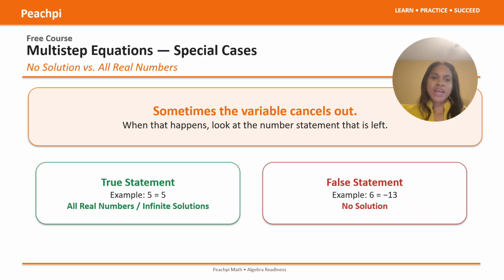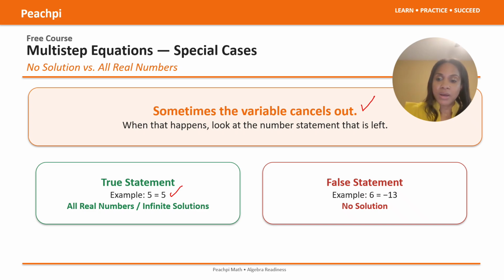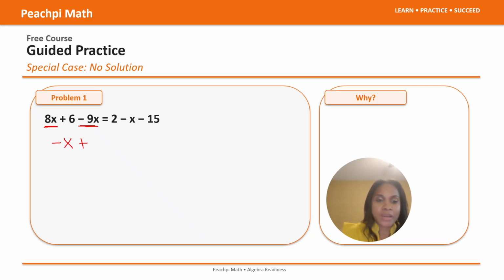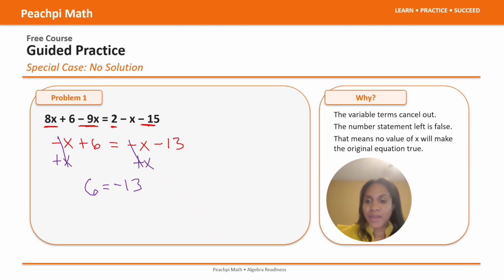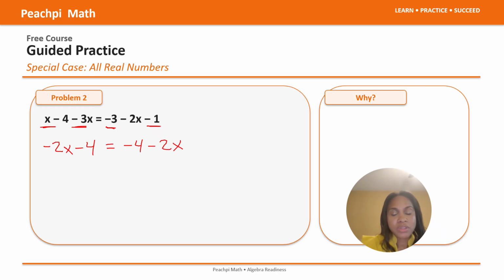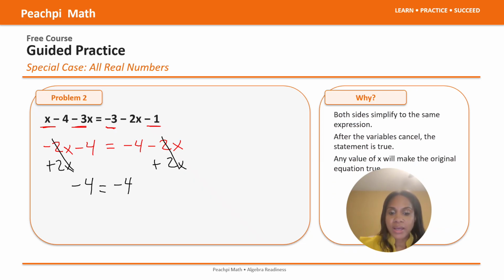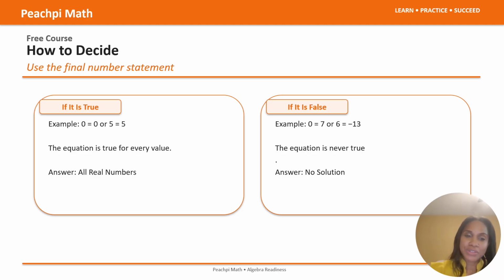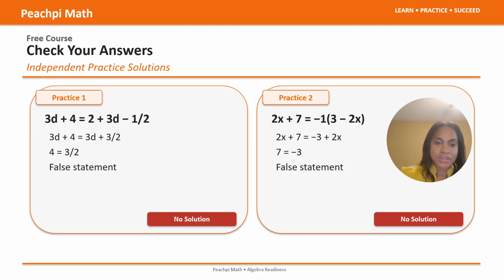Special Cases in Multi-Step Equations | No Solution & Infinite Solutions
In this lesson, you’ll learn how to recognize the two special cases that can occur when solving multi-step equations: no solution and infinitely many solutions.

We’ll work through examples step by step so you can see what happens when the variables cancel and how to determine which type of solution an equation has.

In this lesson, you’ll practice:

Simplifying both sides of an equation
Identifying equations with no solution
Identifying equations with infinitely many solutions

This video is Lesson 3 from the FREE Peachpi Math Multi-Step Equations course, which includes guided notes and practice to help you build confidence solving equations.